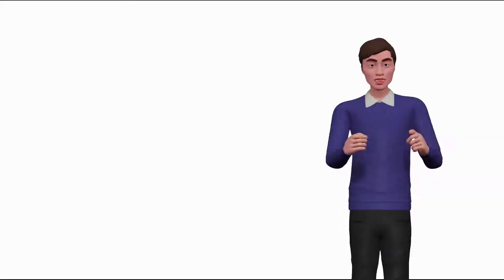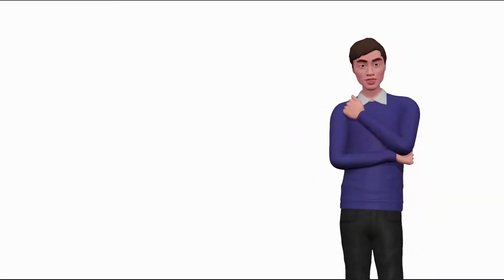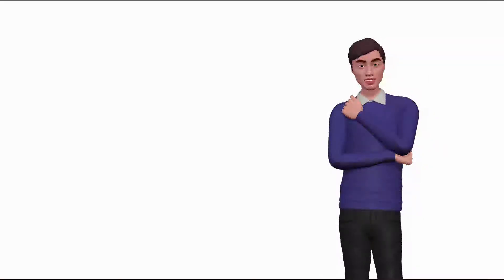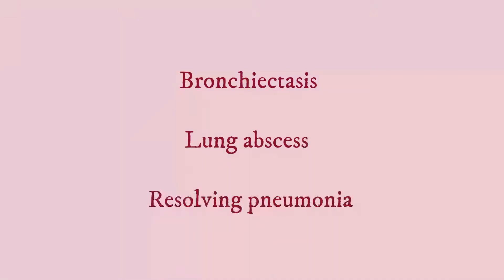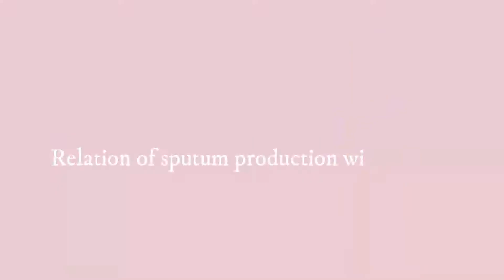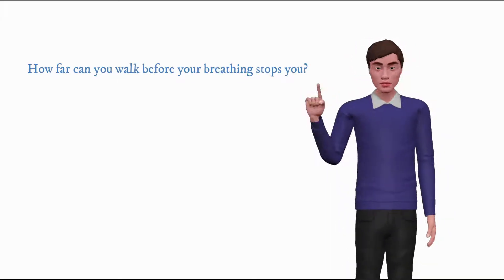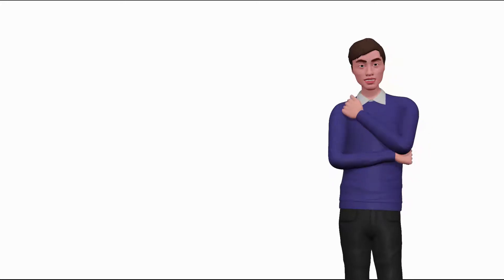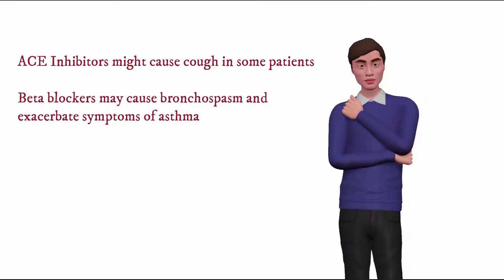Cough History Taking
Cough History Taking. How to take history of cough. Art of history taking in medicine.